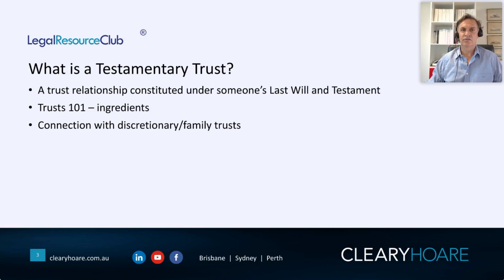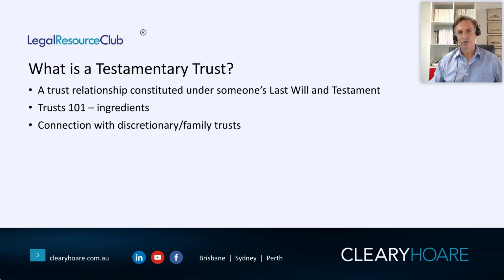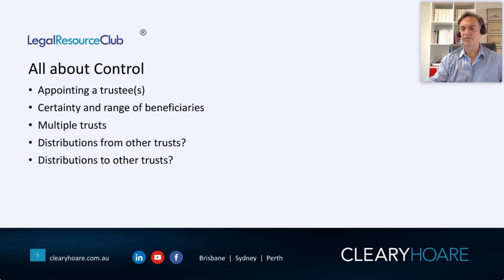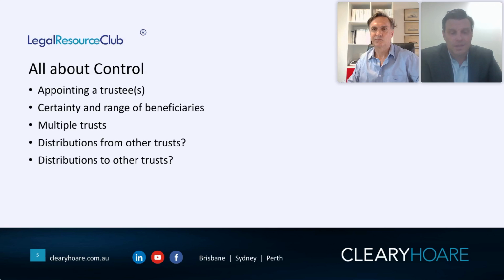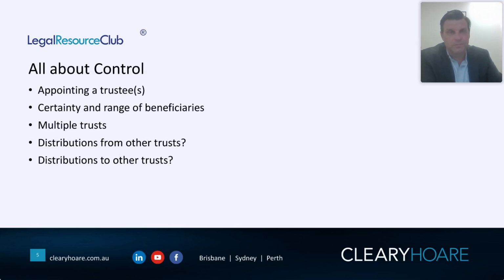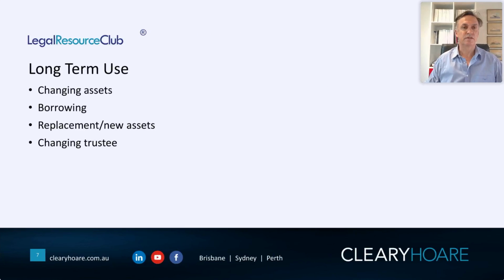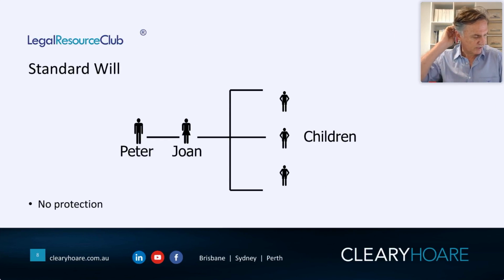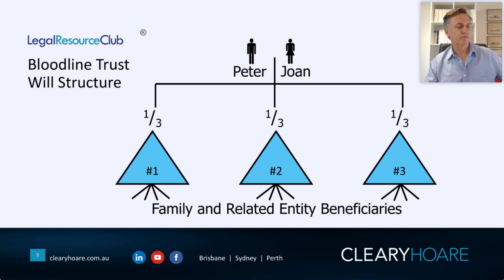Practical Aspects of Testamentary Trusts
Rather than examine the law, this webinar goes through the practical aspects of dealing with a testamentary trust in estate planning